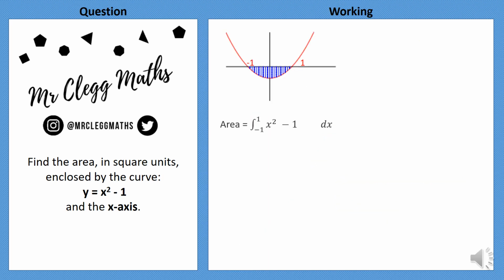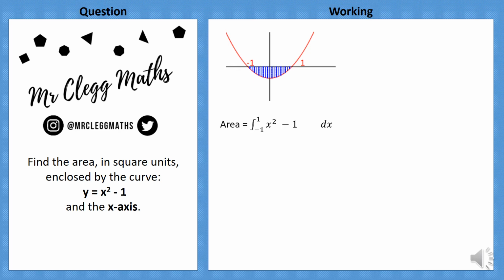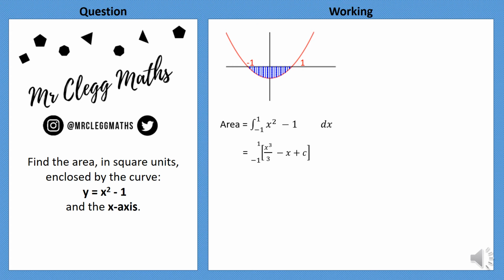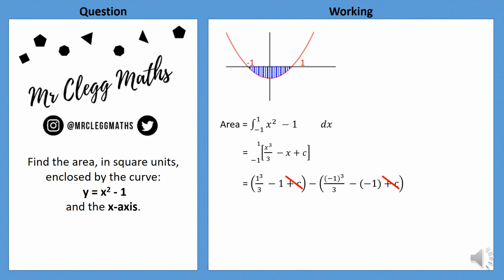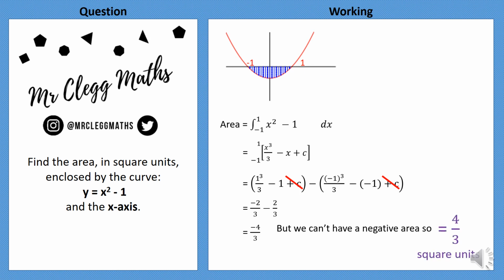Mr Clegg Maths - AS Level Integration and Area Underneath a Curve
A short video walkthrough of an AS-Level question on integration and the area underneath a curve to support a teaching class during the COVID-19 lockdown